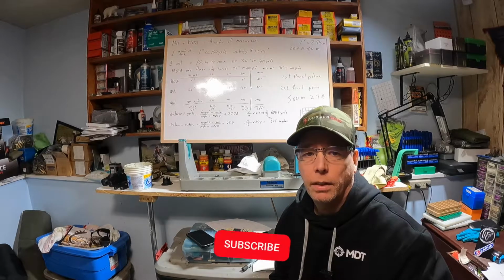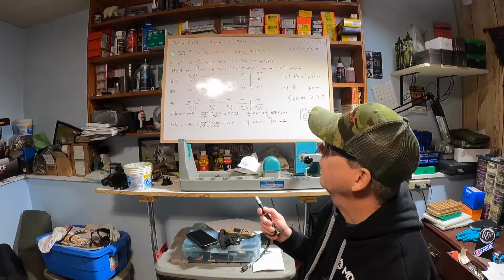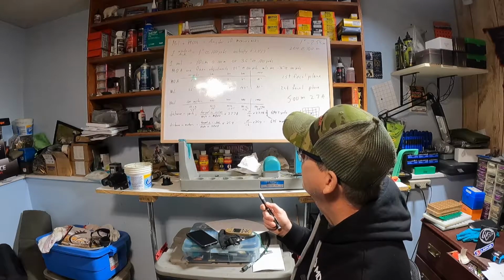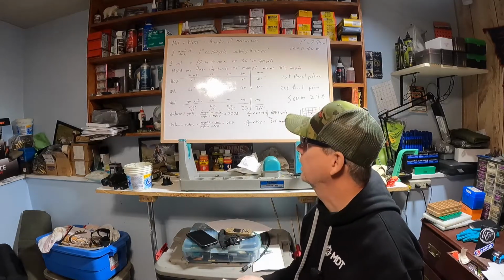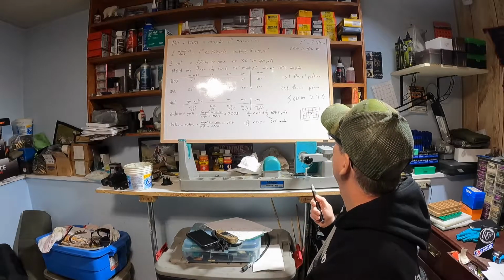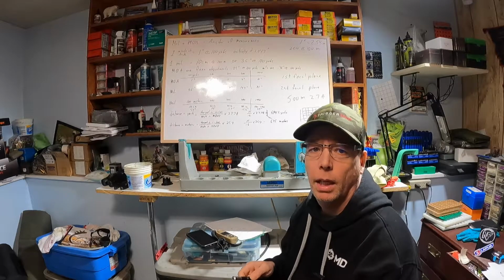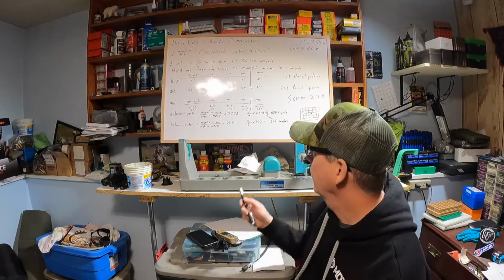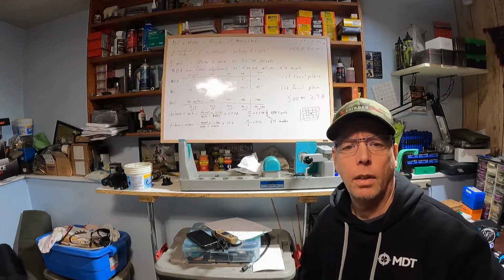Mil and MOA, First And Second Focal Plane, And Milling A Target All Explained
In this video I will explain what Mils and MOA are and how the work with shooting. I will get into what they mean at different distances in both meters and yards. If I am hunting or shooting matches in Canada I use Meters and if I am n the USA I use yards and mils. It is easy to cross over its just changing a few parameters in the kestrel and making a dope card in either meters or yards. I hope you like the video it was a tough one to make.